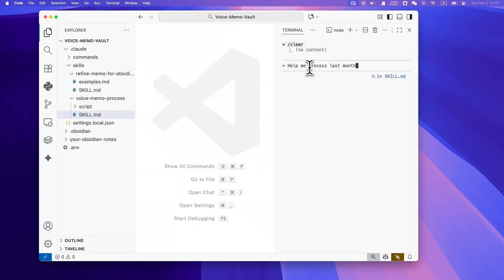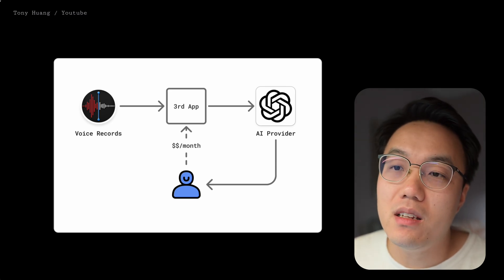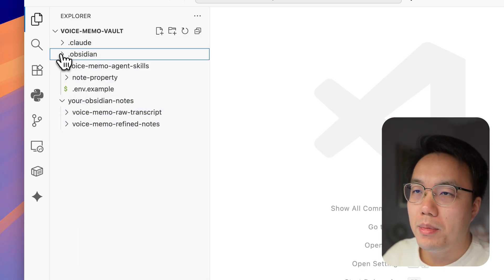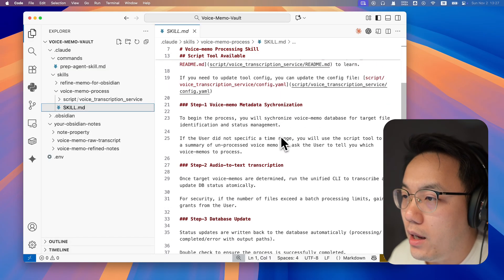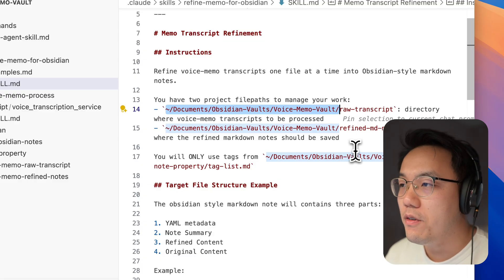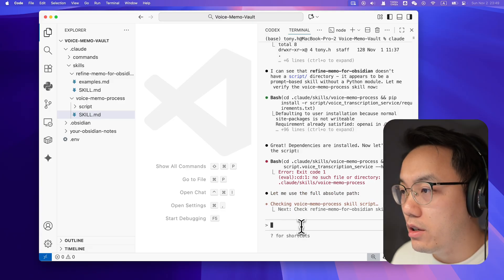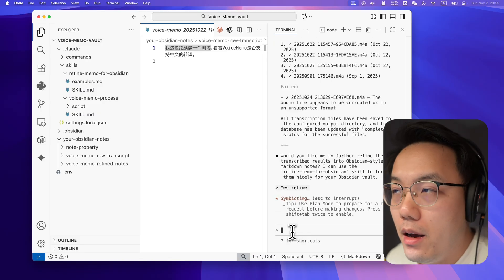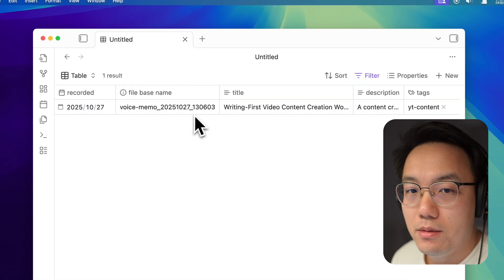Organized Your Ideas With Claude Code AI Agent and Obsidian [Guide & Setup & Agent Skills]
Voice memo is Great to capture your ideas, but Nightmare to manage in file system.

Why not let AI Agent do the job?

⏰ TIMESTAMPS
00:00 — Intro
00:14 — Content Outline
00:24 — Voice-memo is Perfect to Capture Ideas
01:02 — Three Pain Points to Manage Voice-memos
01:20 — Defects of 3rd Party Solution
02:32 — Prep Obsidian Vault
02:56 — Download Agent Skills
03:49 — Key Elements Explanation
04:48 — Set-up before Running
07:20 — Initiate AI Agent
08:49 — Automate Voice-memo Transcription
09:47 — Transform into Obsidian Notes
11:17 — Manage Your Voice-memo in Obsidian

⬇️ Download Agent Skills
You are more than welcome to discuss with us in 3xGrowth Community, and download script and agent skills template from community Resource Bank: